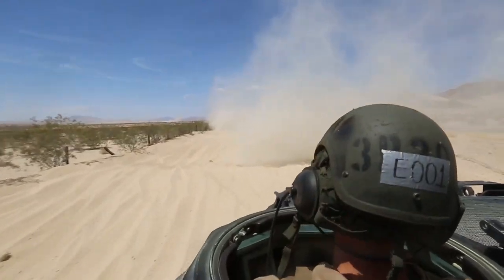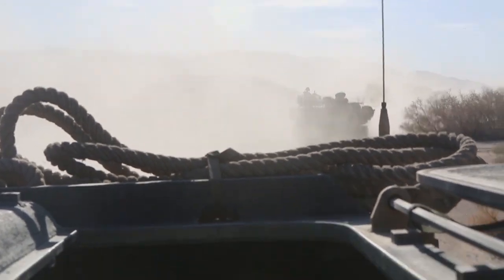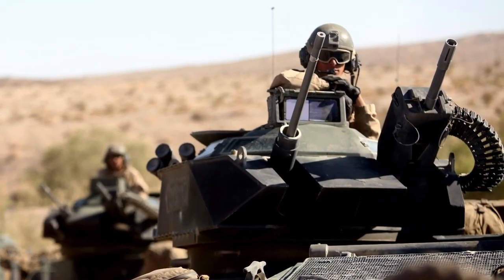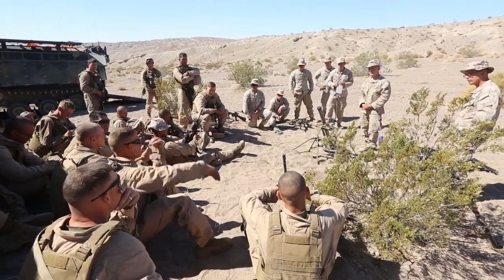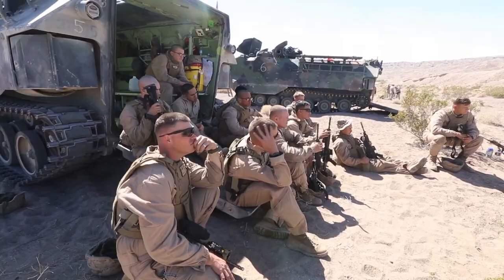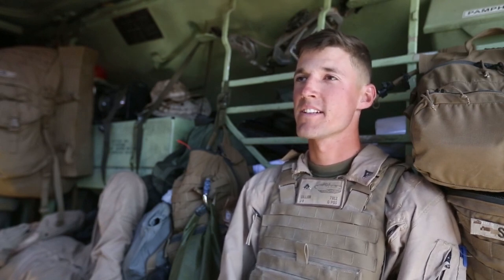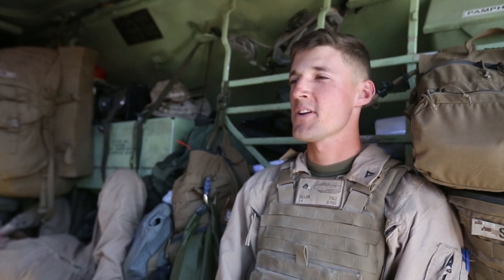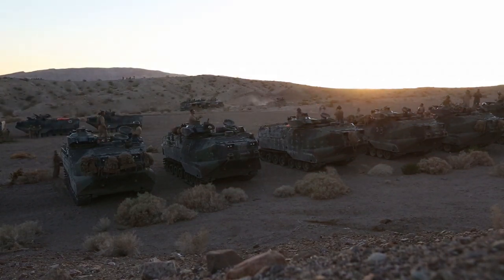AAV Crewmen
A Day in the Life of an AAV Crewman.  HD Video by Lance Cpl. William Perkins | I Marine Expeditionary Force | Date: 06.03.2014.  Lance Cpl. Jason Gullion, an amphibious assault crew chief with 3rd Platoon, Bravo Company, 3rd Amphibious Assault Battalion, proudly carries out the duties of an AAV crewman. A long heritage of amphibious capability has informed classic doctrine and helped shape the Marine Corps into the expeditionary force in readiness it is today. When faced with challenging desert terrain, Marines with 3rd AA Bn transition to support operations in exercise Desert Scimitar. Available in high definition.